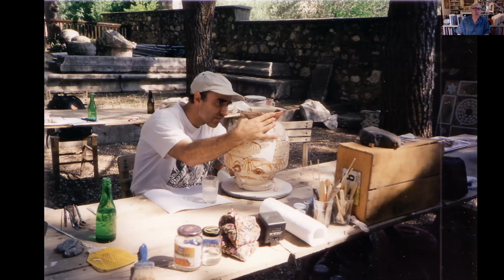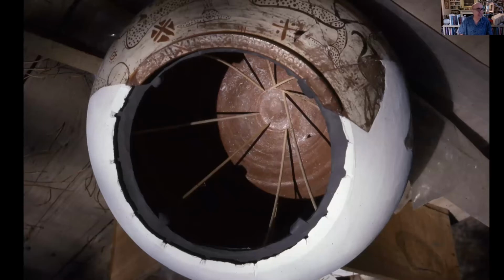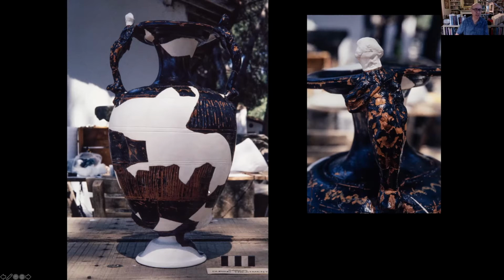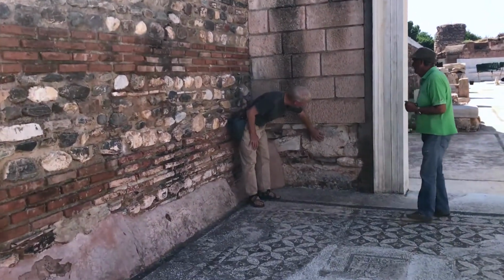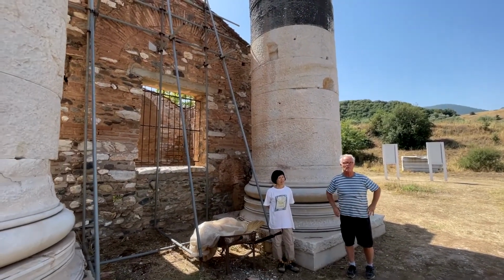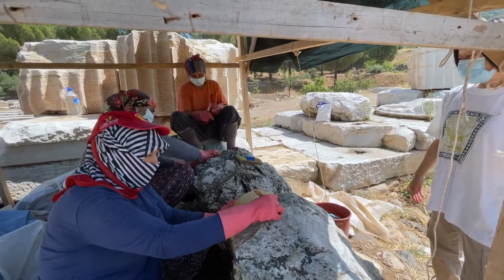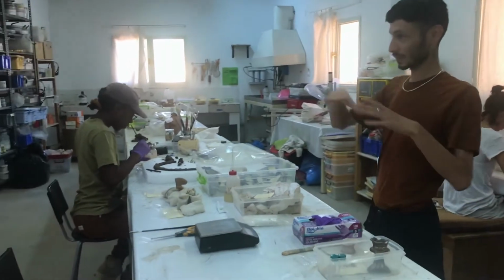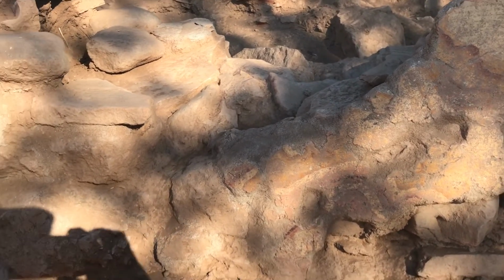Conservation in the Field: Archaeological Exploration of Sardis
Since its founding in 1958 by Harvard and Cornell Universities, the Archaeological Exploration of Sardis has excavated, conserved, and published on aspects of the ancient city of Sardis in western Turkey from the prehistoric through medieval periods.

This program will introduce viewers to the challenges of conservation on an archaeological excavation site through a series of presentations and will focus on major conservation efforts at Sardis. Among these efforts are the development of a system to preserve the marble of the Artemis Temple, attempts to preserve a massive Lydian mudbrick fortification wall, and the preservation of the synagogue, including its protective covering. The presentation will also highlight how site conservation has been a major collaborative initiative from the beginning of the project—one that closely involves local stakeholders and communities, such as women from the local community whose participation has played an increasingly integral role in ensuring long-term preservation of the monuments.

SPEAKERS:
+ Bahadır Yıldırım, Expedition Administrator, Archaeological Exploration of Sardis,
+ Nicholas Cahill, Field Director, Archaeological Exploration of Sardis,
+ Teoman Yalçınkaya, Engineer, Archaeological Exploration of Sardis,
+ Sardis 2021 Conservation Team: Hiroko Kariya, Michael Morris, Suheyla Şimşek, Brian Castriota, and Ameya Grant;
+ Sardis Turkish Restoration Team: Hatice Serin, Keziban Serin, Mine Okter, Sevinç Akça, and Ramazan Erişti;
+ Tony Sigel, Senior Conservator of Objects and Sculpture, Straus Center of Conservation and Technical Studies, Harvard Art Museums.

'Art & Ideas' is an annual meeting hosted by the Harvard Art Museums' Division of Institutional Advancement in which the museums’ collections and their innovative role in teaching are explored, both at the university and far beyond, with the museums' advocates, donors, and leaders. Online program details for Arts & Ideas 2021 are available

Video: Recorded August 2021. © President and Fellows of Harvard College. This video is restricted for internal, research and archival use only. For questions related to permission for commercial use of this video, please contact the Department of Digital Imaging and Visual Resources at .